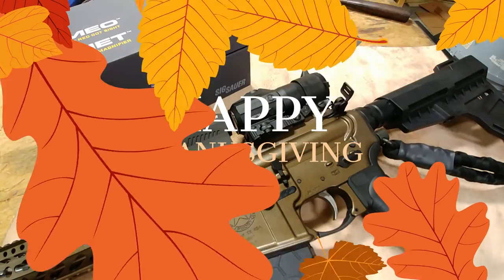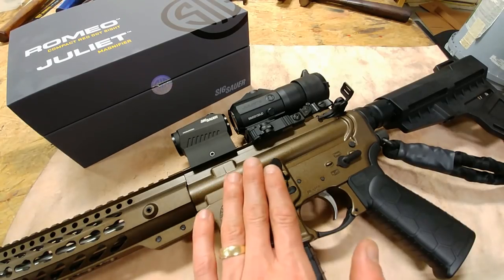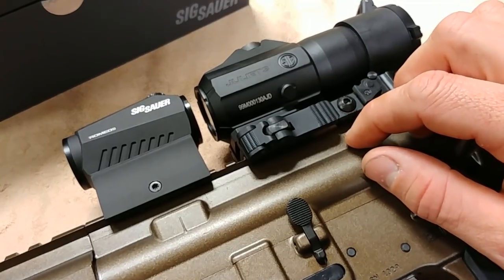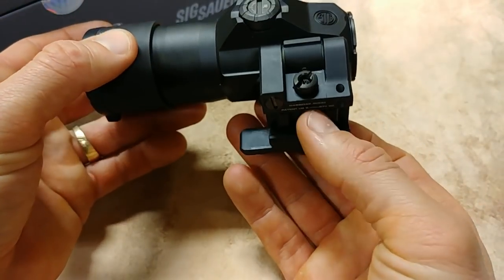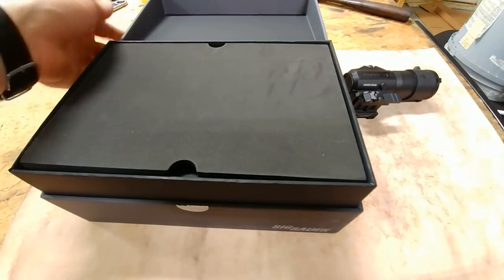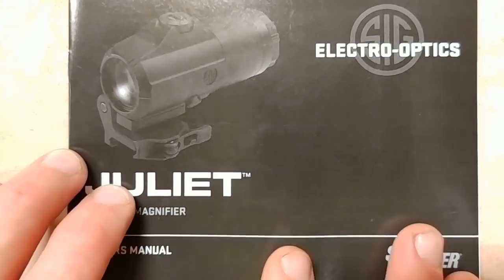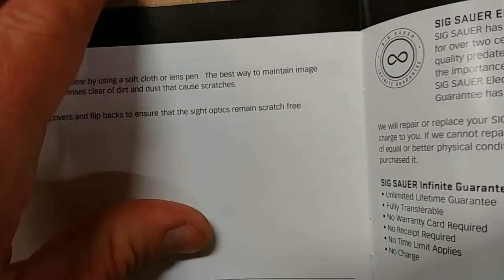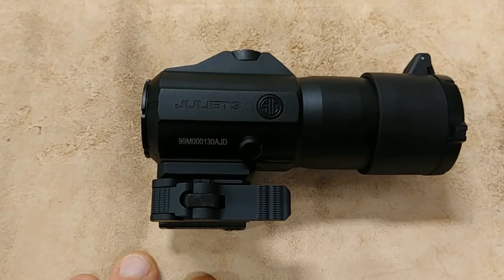Sig Juliet 3x Magnifier Review - The Best 3x Maginfier You Can Purchase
Sig's new 3X Juliet Magnifier is a stunning achievement.   I feel it is the best 3X magnifier on the market regardless of price.  The Romeo and Juliet combo package is an incredible package!